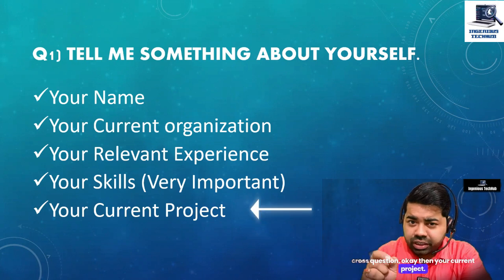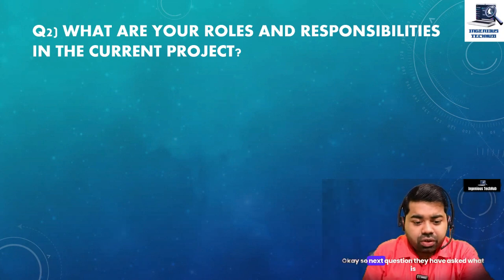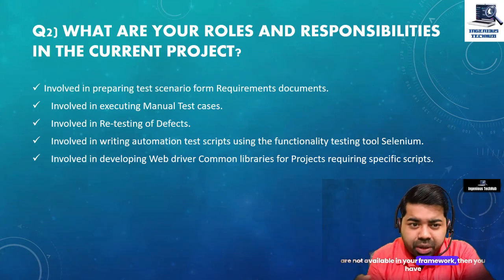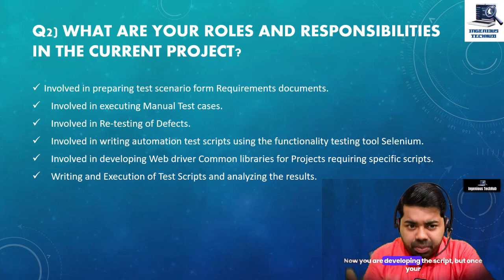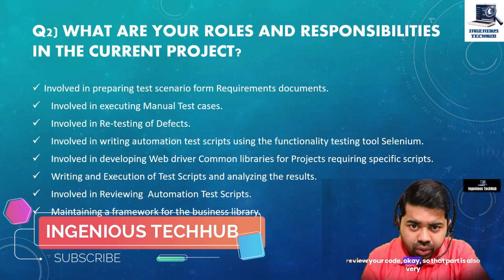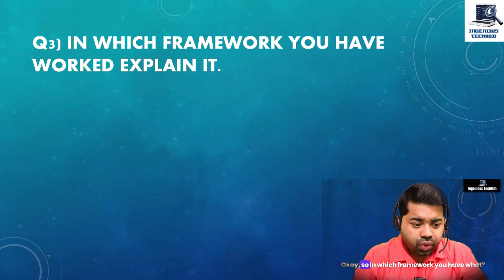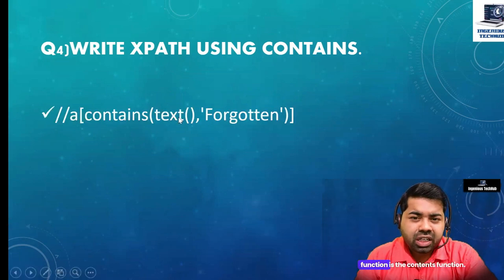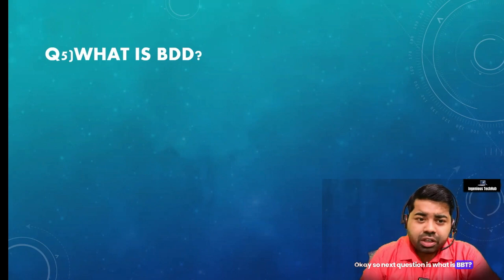Infosys Interview Questions For Automation Test Engineer|Java|Selenium|API - Part-1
API Testing (Full Course)
Java Tutorial For Beginners(Full Course)
Exception Handling in Core Java
Automation testing(Java Selenium API Testing, Cucumber) interview questions and answers for experienced and Fresher
RealTime_Interview Questions And Answer for Experience |Testing|development|Devops
SELENIUM WEBDRIVER TUTORIAL - Learn Selenium Automation with Java
ChatGPT In Automation Testing
Paid Courses:
Core Java + Selenium +Framework
Core Java Programming - Beginner to Master